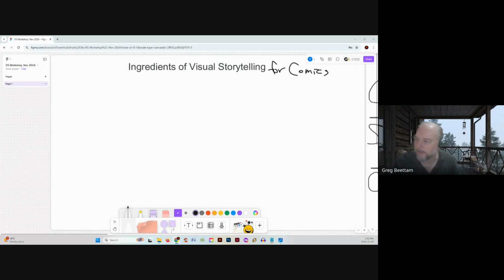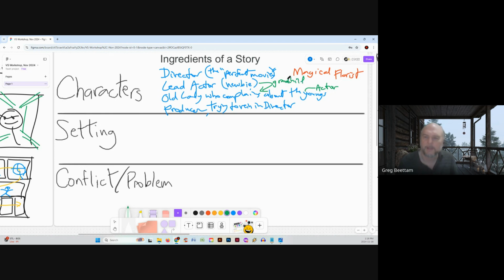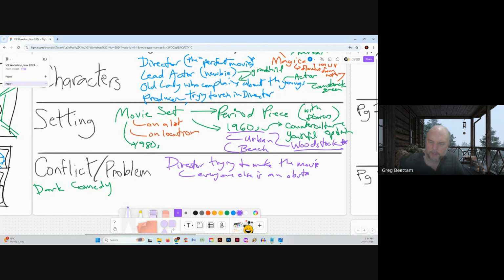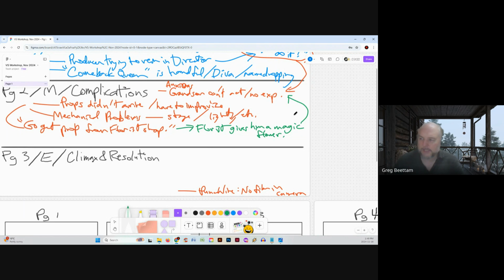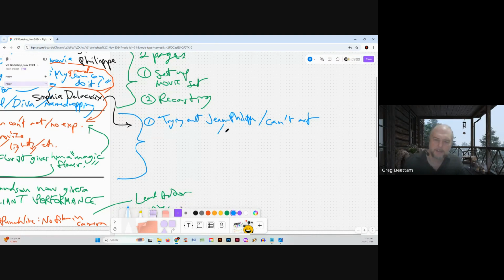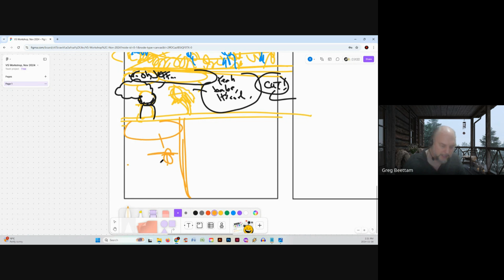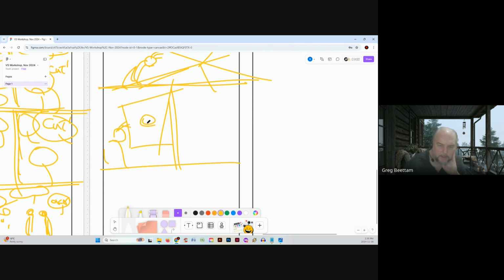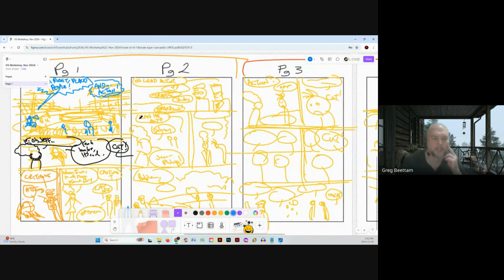Transform Your Ideas into Comics That Captivate with Indie Comic Artist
Thanks to everyone who came to our most recent Online Open House & attended the free workshop during this event! For those who missed it - Here is the full recording!

Step into the world of visual storytelling with this one-hour workshop led by Greg Beettam, an experienced comic book artist and storyteller! Whether you're an aspiring comic creator or just curious about the craft, this session will introduce you to the fundamental concepts of story structure and how they come to life on the comic book page.

What’s Inside:

- A deep dive into basic story structure and its visual translation.
- A collaborative group exercise where Greg and participants craft a 3-page comic story together.
- A live demonstration of how a comic artist creates layouts from written stories.

Perfect for beginners and enthusiasts alike, this workshop provides practical insights into how artists bring narratives to life through composition, pacing, and design.

✨ About Greg Beettam:
Greg is a talented illustrator and storyteller with years of experience in the comics industry. Passionate about teaching, he has guided countless students in understanding the art of visual storytelling.

🖌️ Want to sharpen your skills further?
MTM College offers workshops and diploma programs tailored for aspiring artists looking to break into industries like animation, concept art, and comics.

🎨 Like this video? Share it with a friend who loves comics!